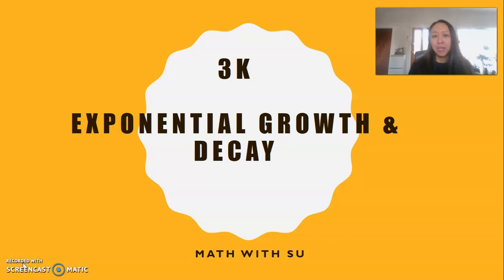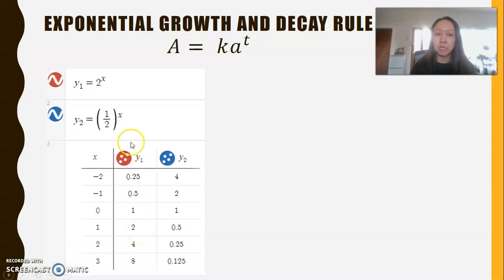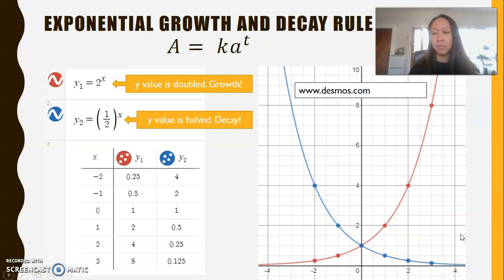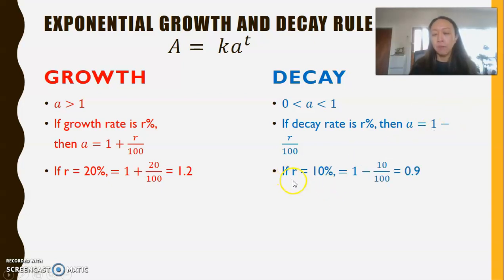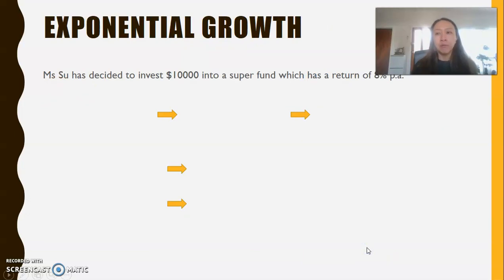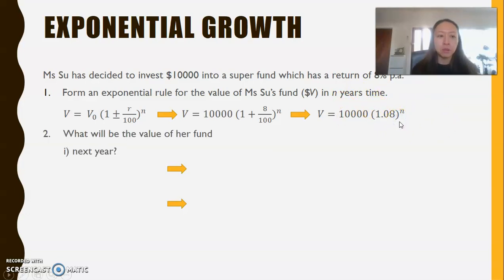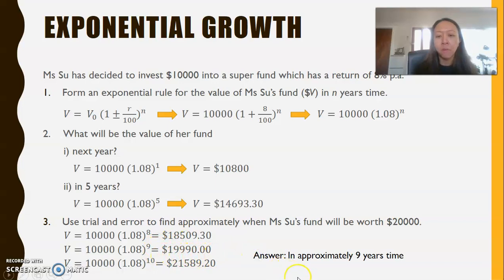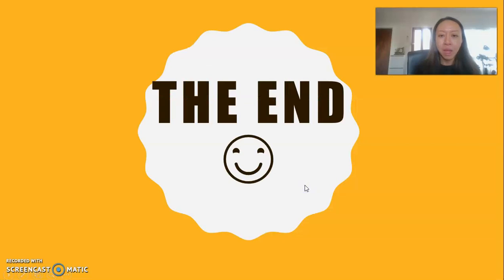Exponential Growth and Decay